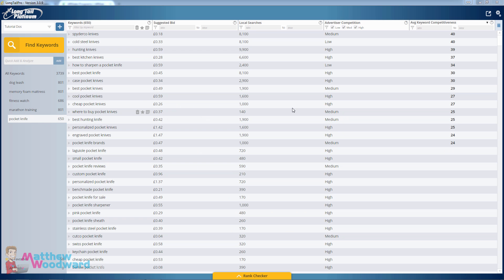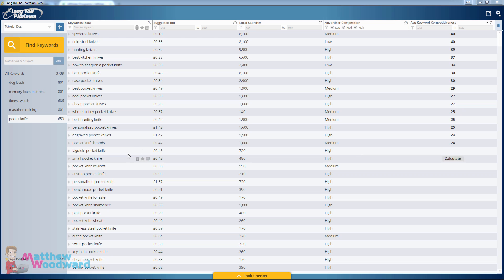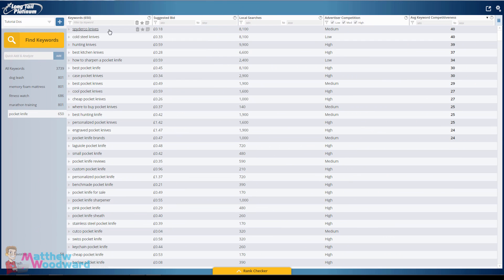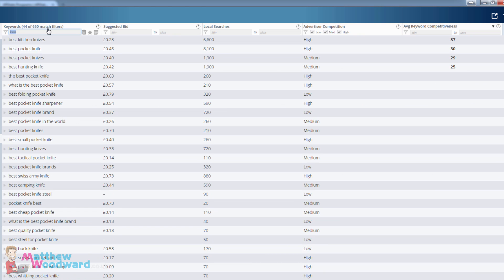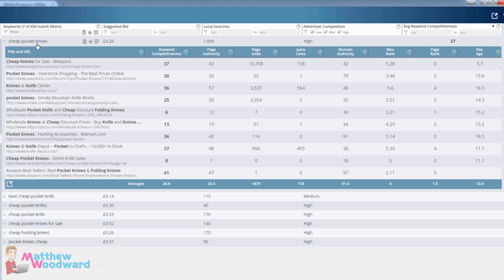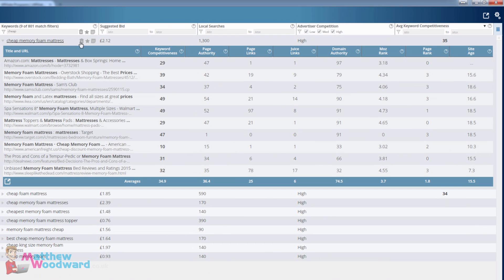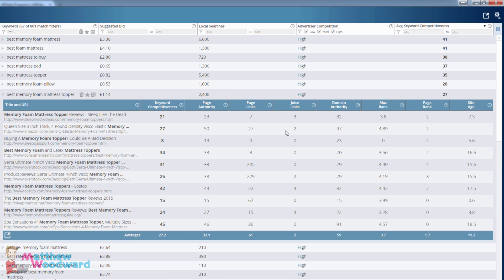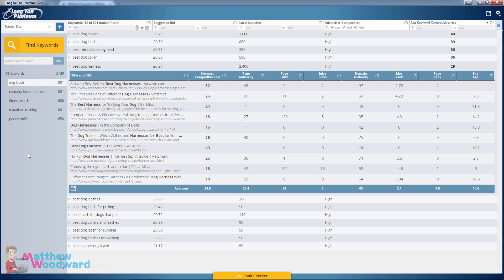How To Find Buyer Keywords Using Long Tail Pro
In this video I'm going to show you how to find all of the high converting buyer keywords in your niche, using Long Tail Pro.

These keywords have high commercial intent which makes them very profitable!

Searching for and using buyer keywords within your niche, will attract the right kind of traffic which is going to convert to sales.

🎞️ - Video Chapters
00:00 Introduction To Using Longtail Pro To Find Buyer Keywords
00:15 What Is A Buyer Keyword
00:45 Using Long Tail Pro
01:02 Examples Of Buyer Keywords